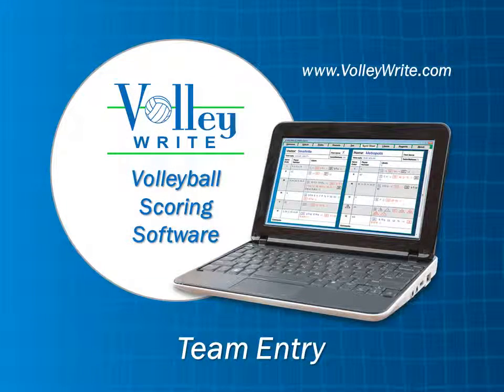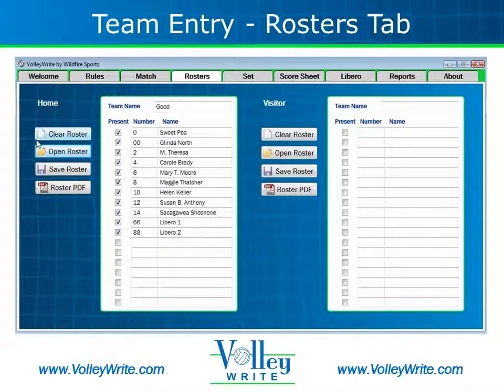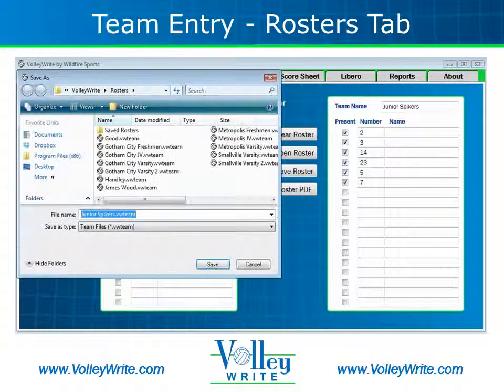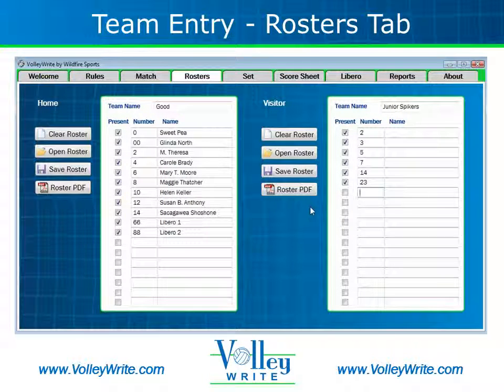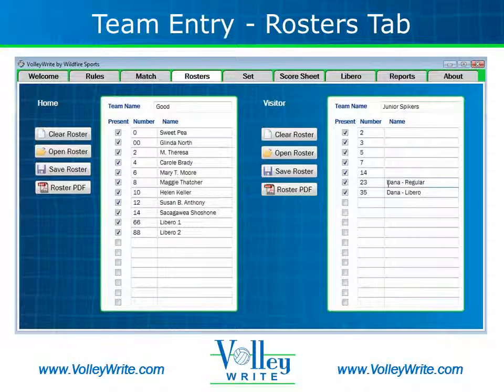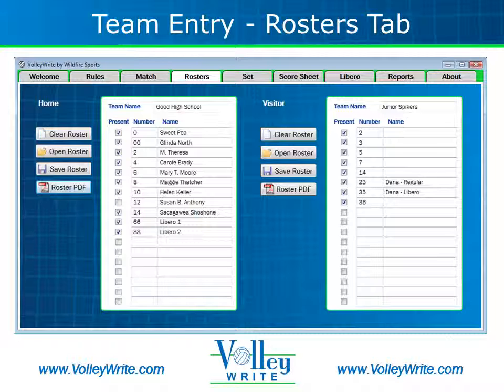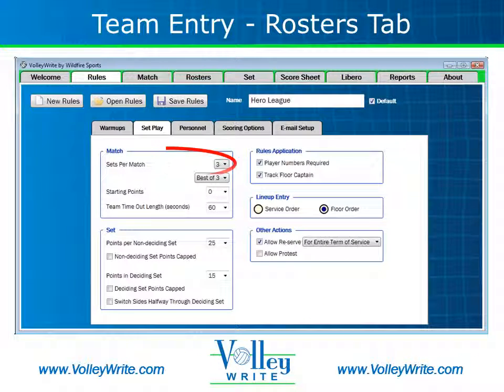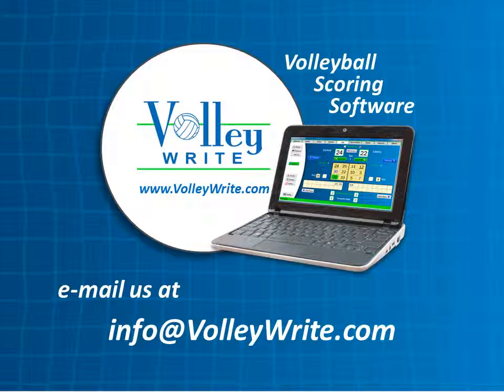VolleyWrite Team Entry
This video explains how scorekeepers enter teams when using VolleyWrite Volleyball Scoring Software at a volleyball match.  to find out how VolleyWrite is right for you!